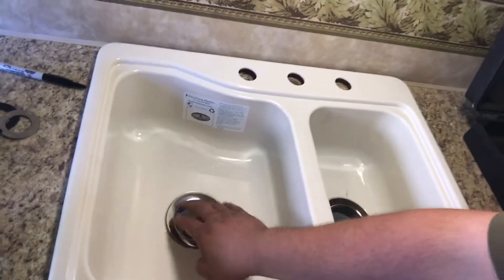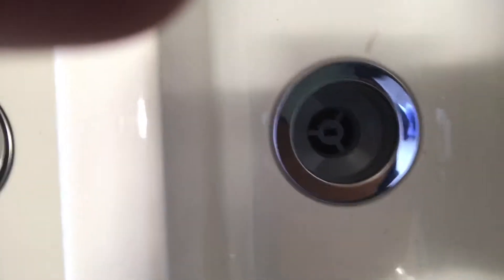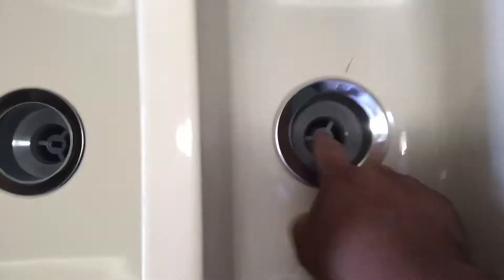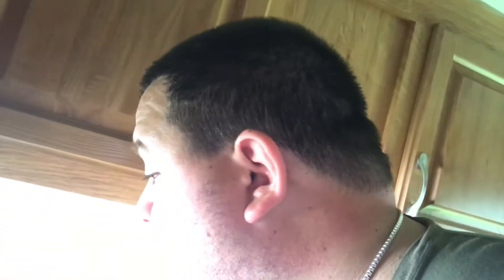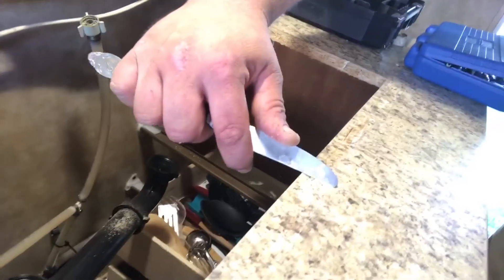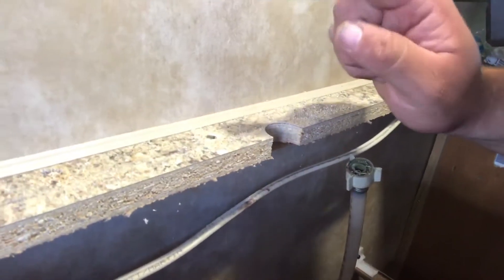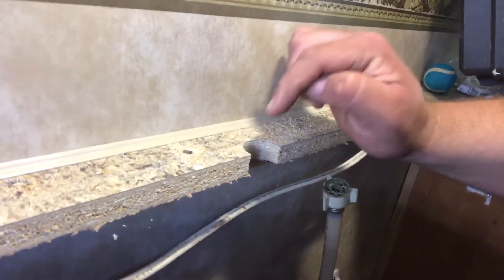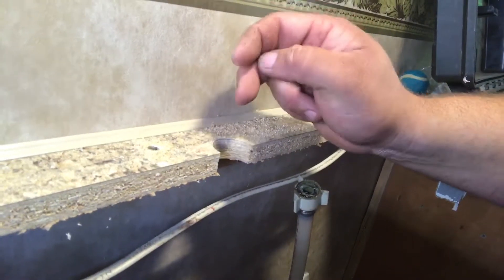Working To Relax kitchen sink install part 2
Part two going over some tools and tips